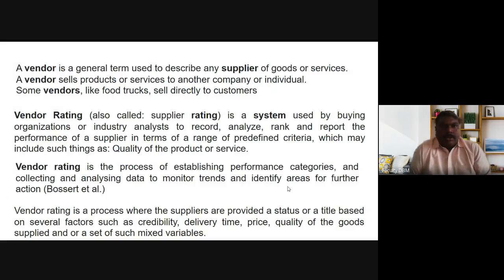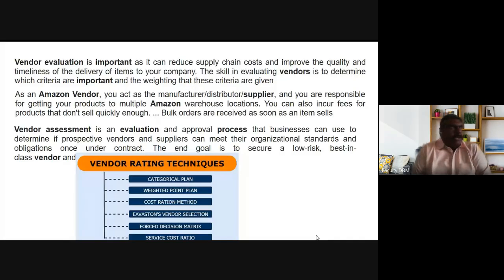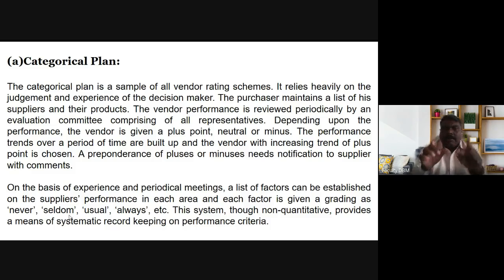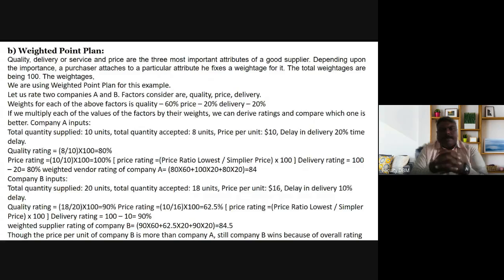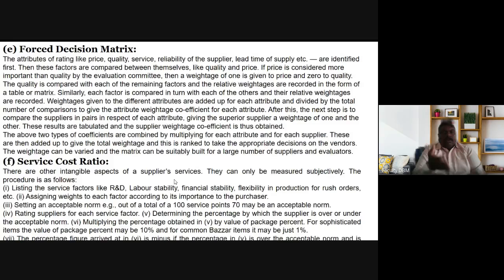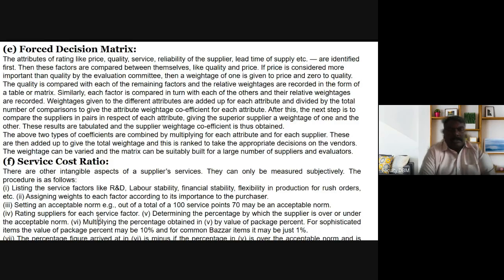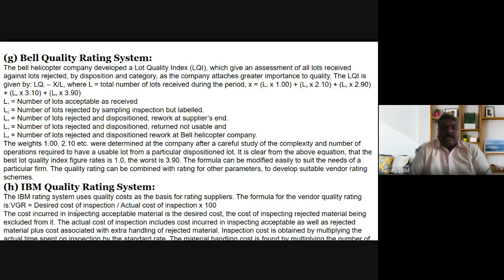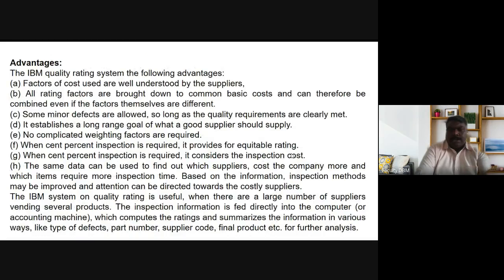Methods of Vendor Rating by Dr S N Arjun Kumar, Palamuru University, Mahabubnagar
Operations Management Class Unit IV Part III topic: Method of Rating  by Dr S N Arjun Kumar, Palamuru University, Mahabubnagar